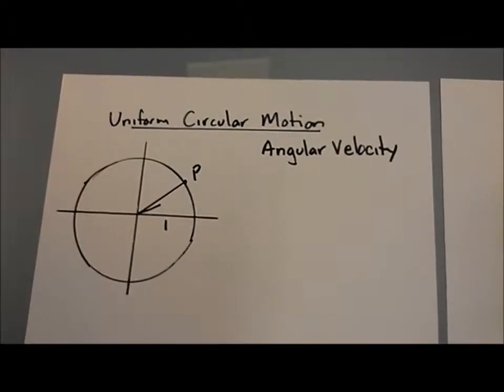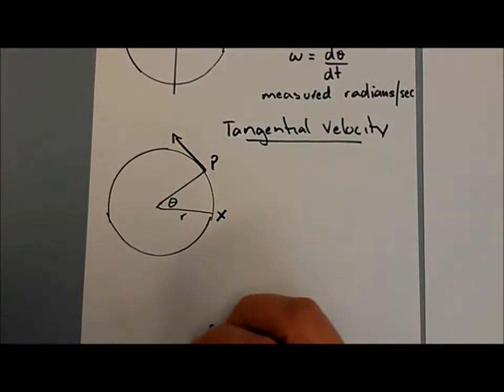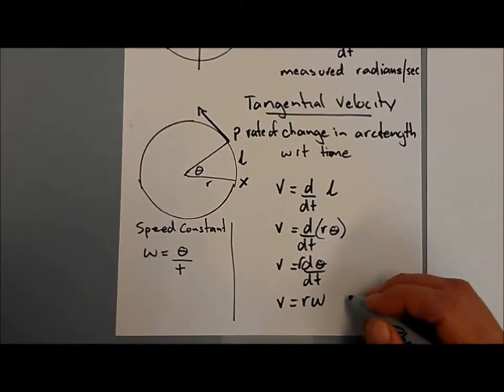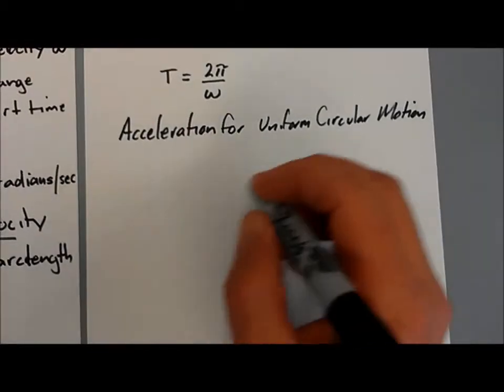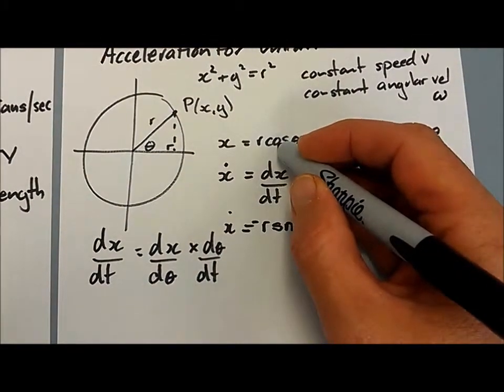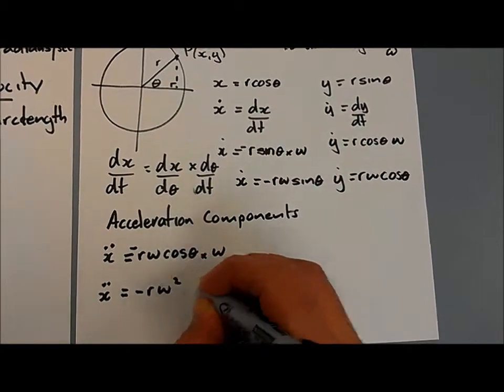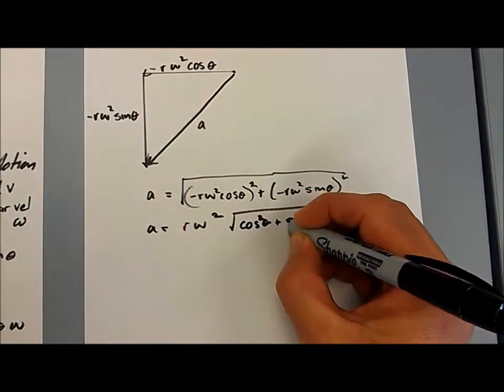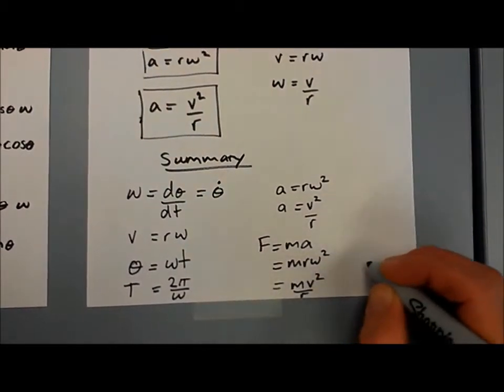circular motion some theory